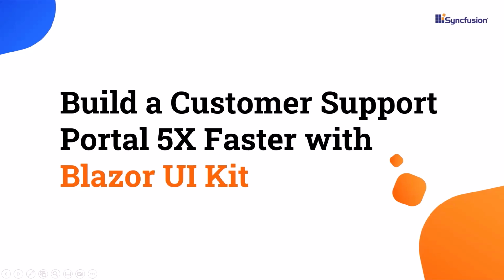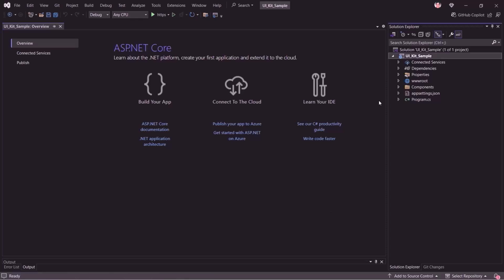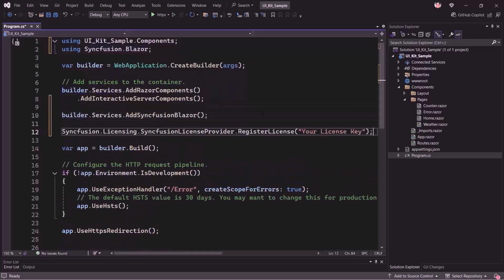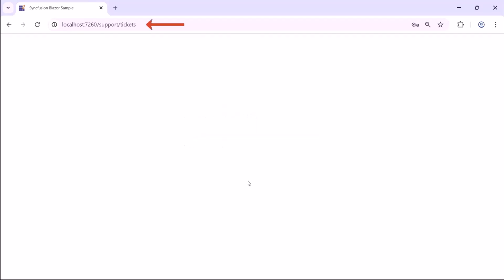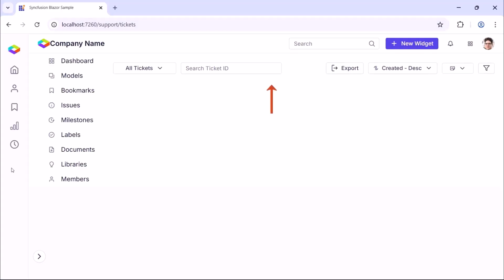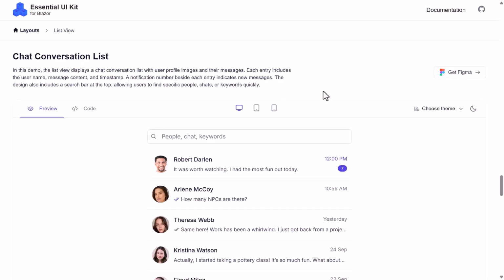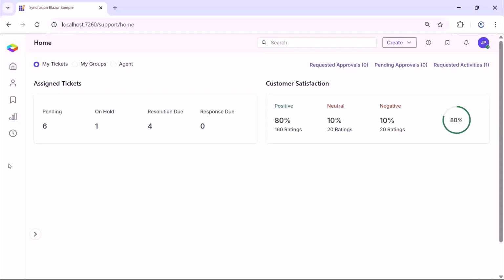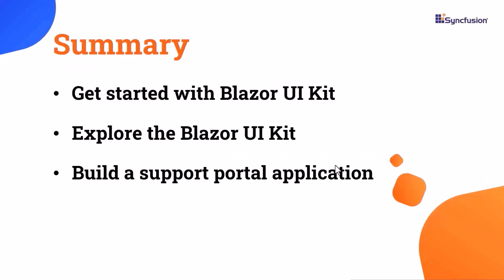Build a Customer Support Portal 5X Faster with Blazor UI Kit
Learn to build a professional Support Portal application using Syncfusion’s Essential UI Kit for Blazor. This video covers integrating pre-designed UI blocks, setting up a Blazor project, configuring Tailwind CSS, and designing responsive login, navigation, chat, and settings pages.

I begin by exploring the features of Syncfusion’s UI Kit, which includes over 120 pre-designed blocks for authentication, layouts, e-commerce, and communication. The kit is fully responsive, compatible with Tailwind CSS and Bootstrap 5.3, and supports both light and dark themes. I then set up a Blazor development environment by creating a new project, and configuring Tailwind CSS for consistent styling.

Next, I guide you through building essential components of the support portal, starting with a responsive login page. After implementing dynamic navigation for user authentication, I design a main layout page with a sidebar, navigation bar, and ticket management view featuring both list and tile layouts. I then assemble a chat page with a contact list and conversation section, customized to meet specific application needs. The home page is built with radio buttons, link buttons, card views for ticket status, and a grid view for ticket details. Lastly, I develop a settings page with similar components, tailored for ticket management.

Throughout the tutorial, I demonstrate how to customize and refine each component to align with the application’s requirements. This includes updating business logic, modifying grid data, refining styling, and adding icons for enhanced functionality. The final application is a polished, user-friendly support portal, built efficiently using Syncfusion’s pre-built components.

BOOKMARK DETAILS
[00:00] Blazor UI Kit - Introduction
[01:26] Create an Blazor application
[02:53] Setting up the theme
[05:15] Creating a Sign-In page component
[07:22] Assembling the Main-layout page
[11:42] Adding the Chat page
[13:43] Adding the Home page